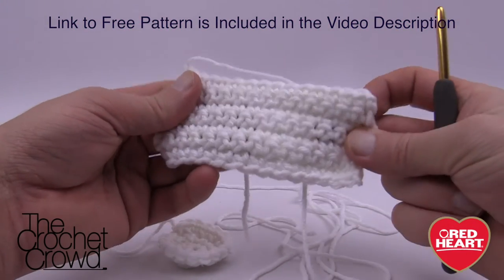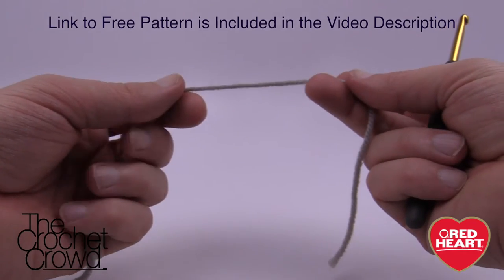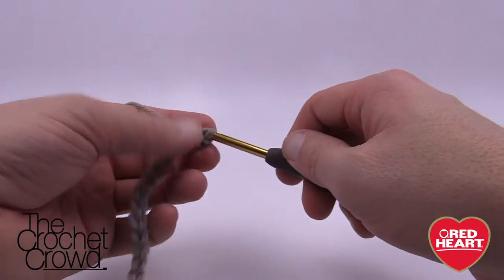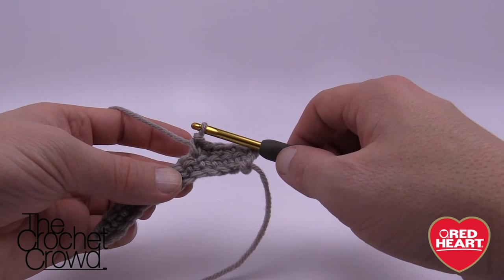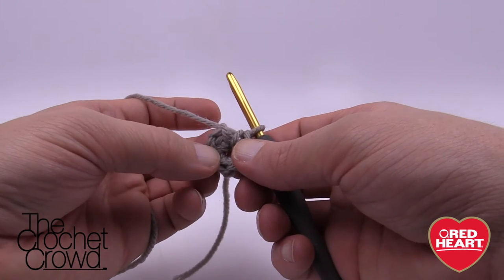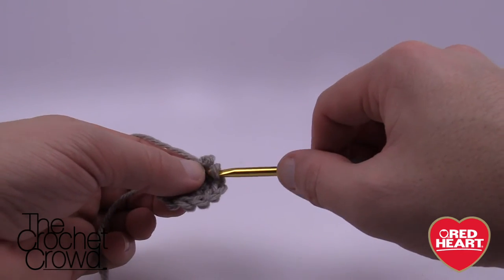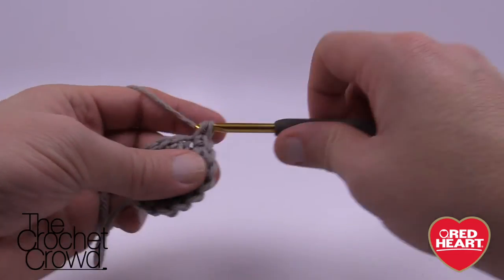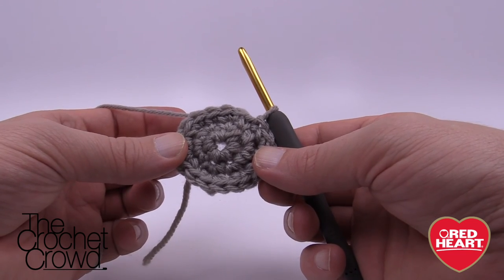Crochet Dog Bone Applique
Crochet your own Dog Bone Appliqué with using very simple shapes to make it look like a bone. This bone is part of the Dog Paws Christmas Stocking. You can get the written instructions for the bone Designed by Michele Wilcox.